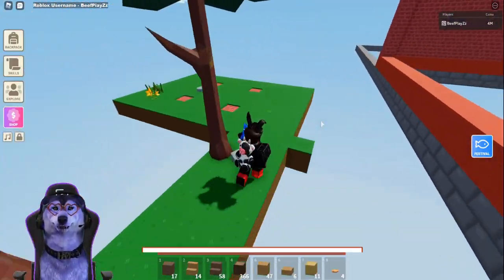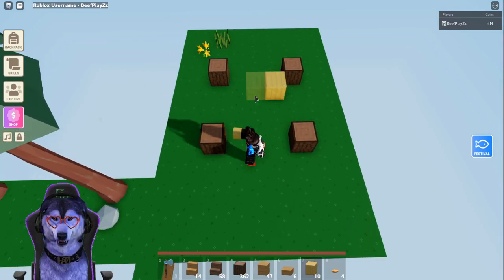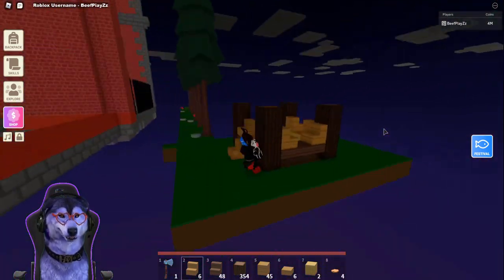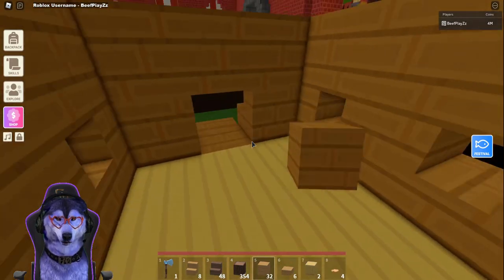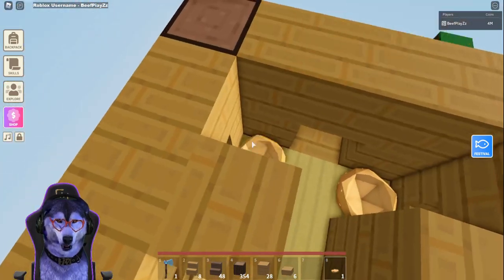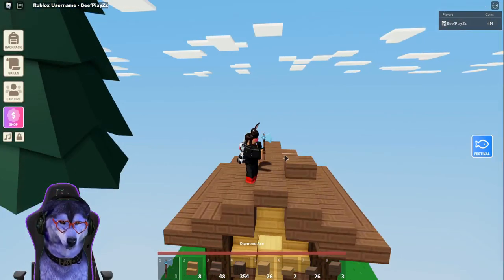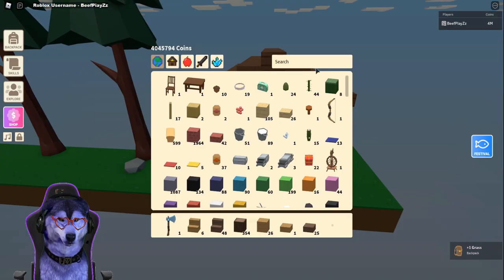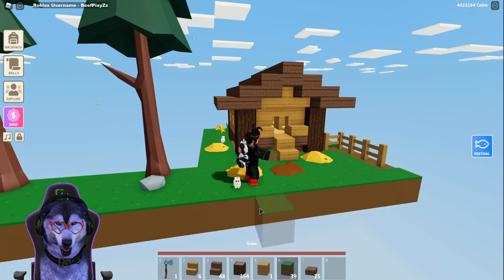How to Build a Chicken COOP!! in Roblox Islands (Skyblock)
Roblox Islands - roblox islands how to build a chicken farm coop in roblox islands

Game Link: Roblox - (roblox islands)